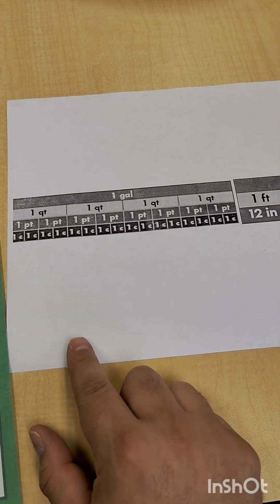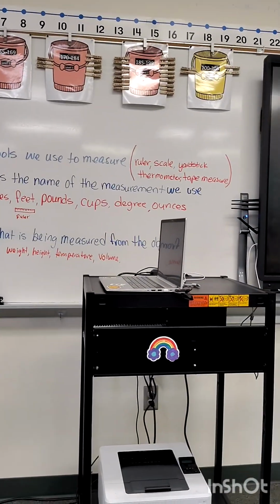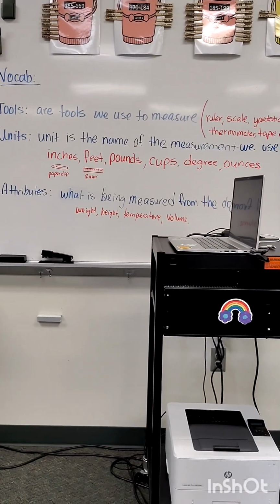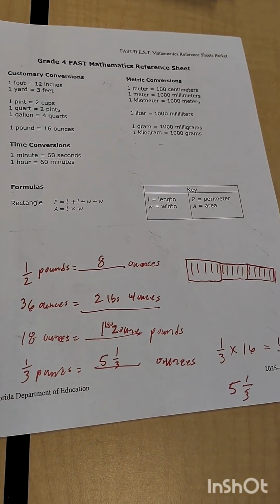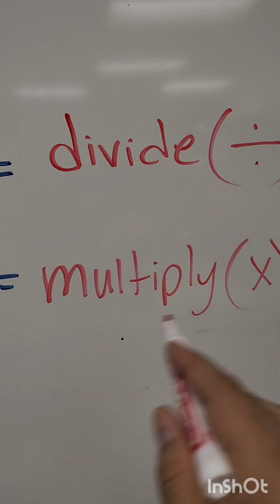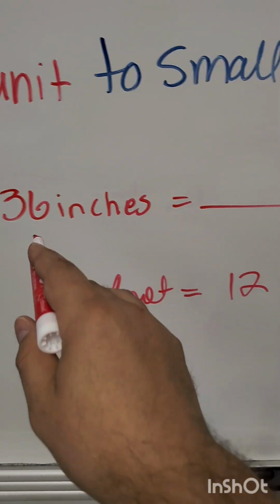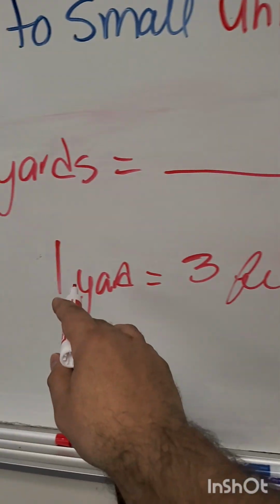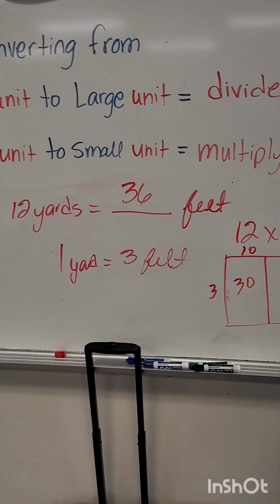Brief overview of Topic 14 capacity, weight, and length